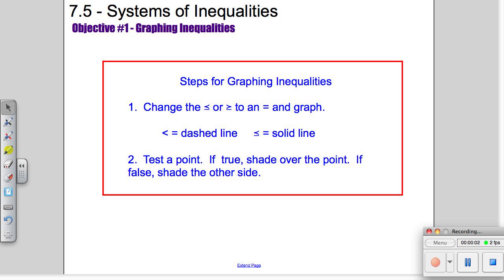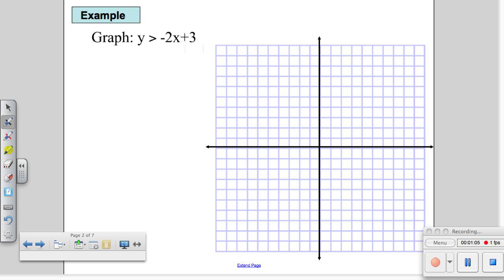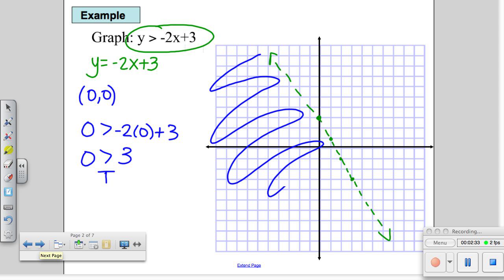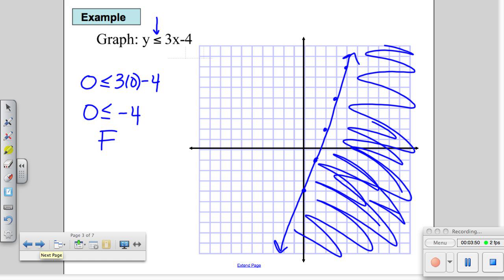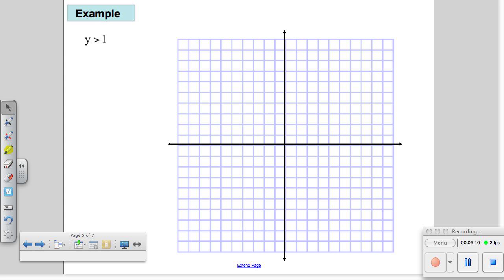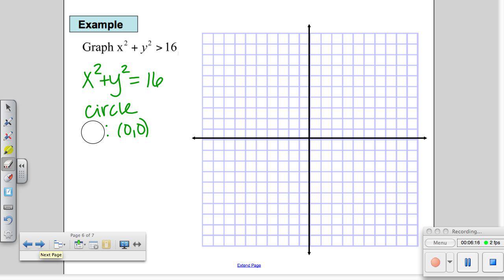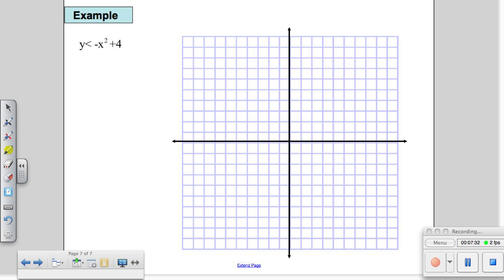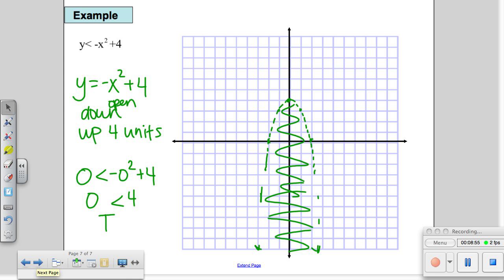7.5 Part 1 Video.mov